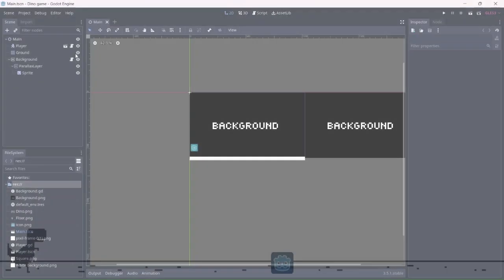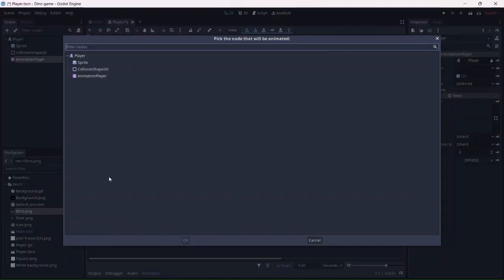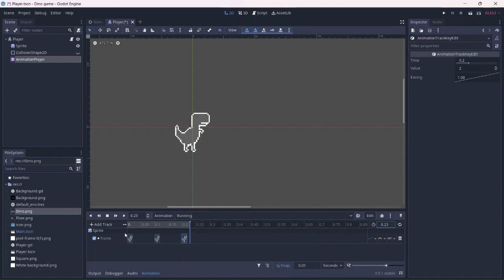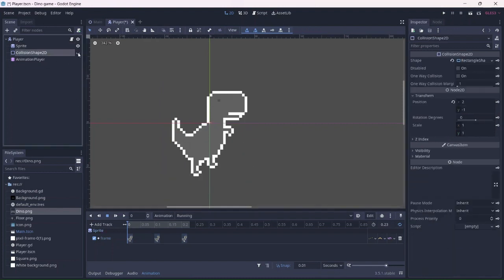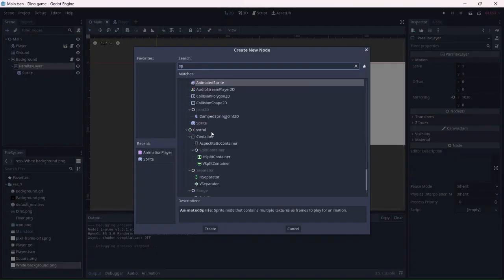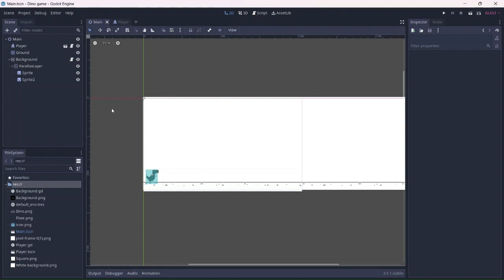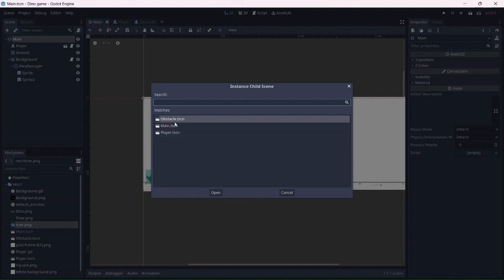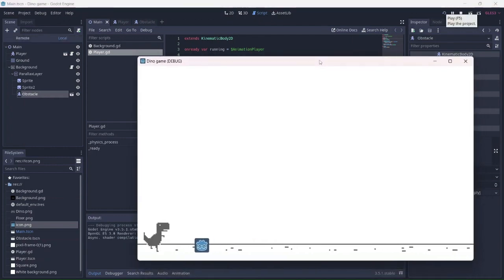Recreating Dino Game in Godot - Part 2 (Character Animations and Obstacles)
I'll hopefully be adding the score system next video. Hope you enjoyed :)